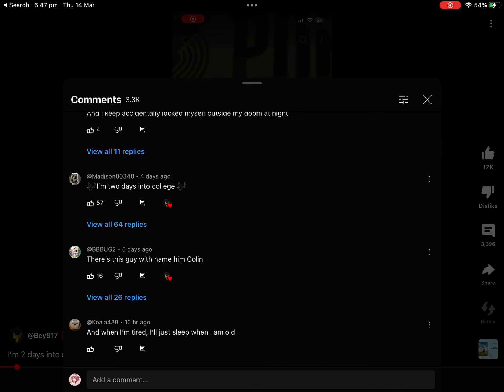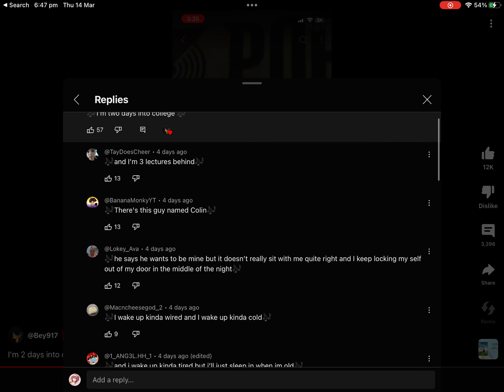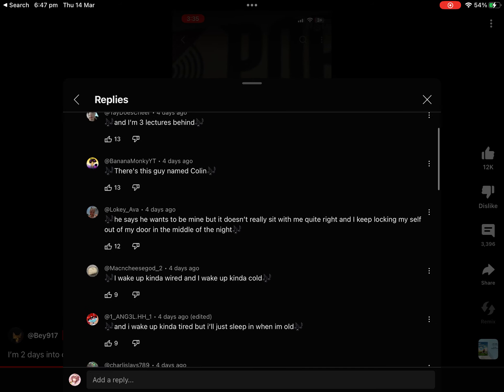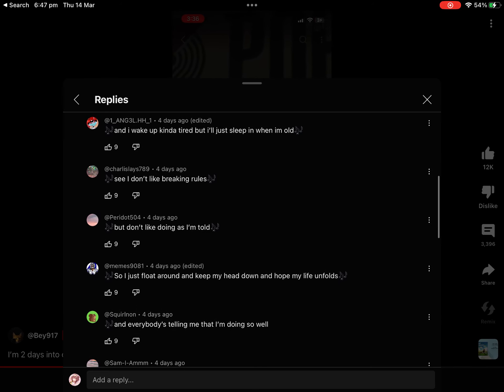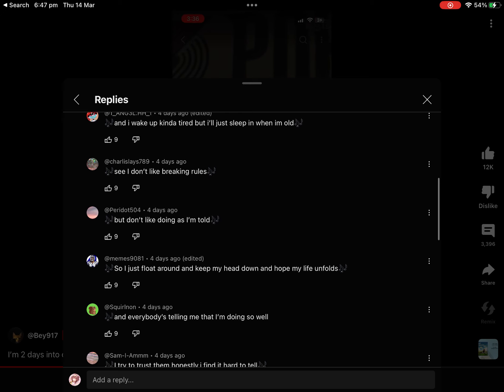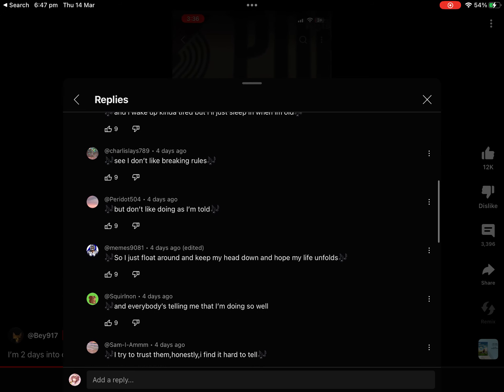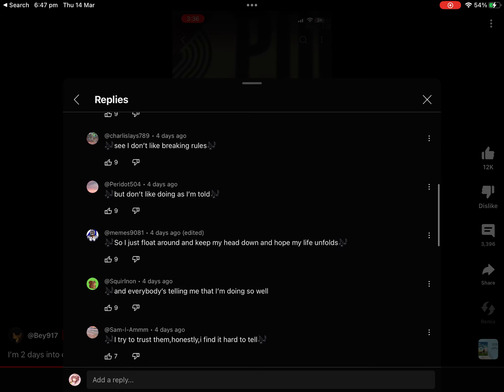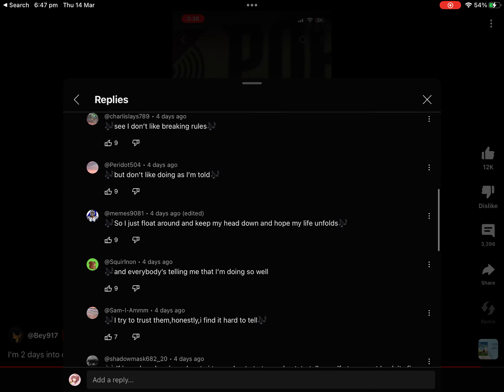✨im two days into college✨(check description )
And I’m three lectures behind (check comments)